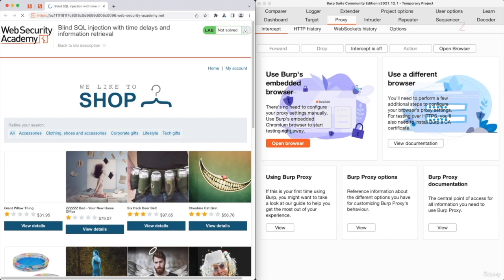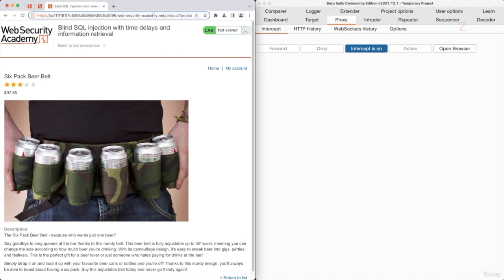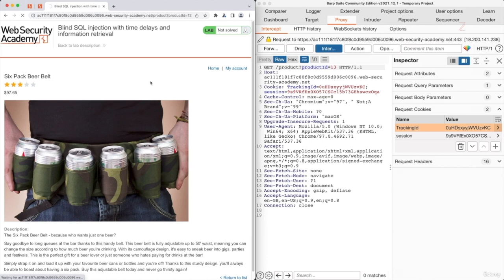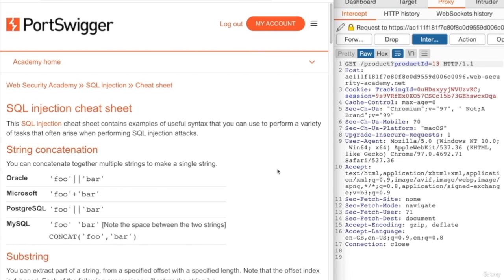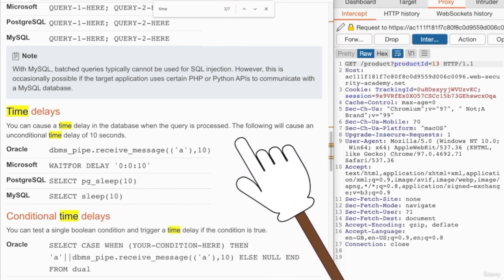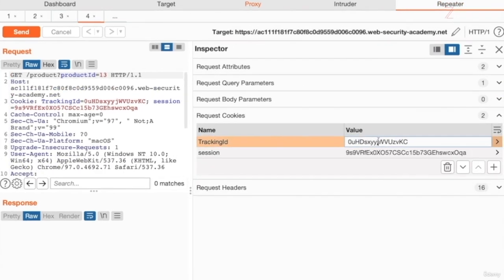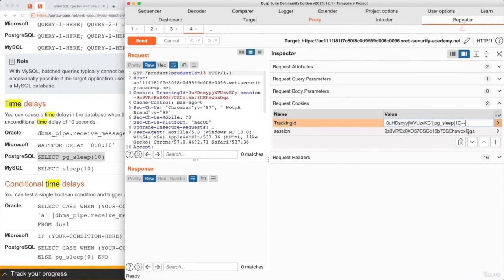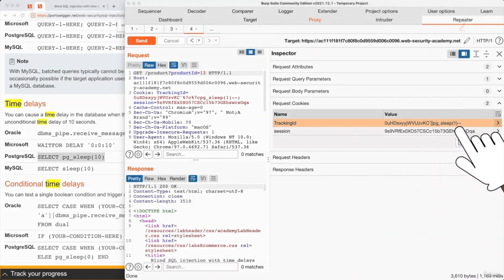53 Time based SQLi